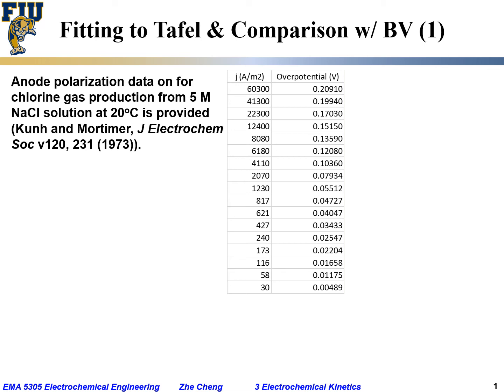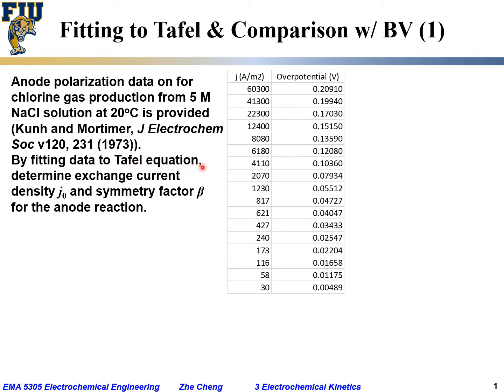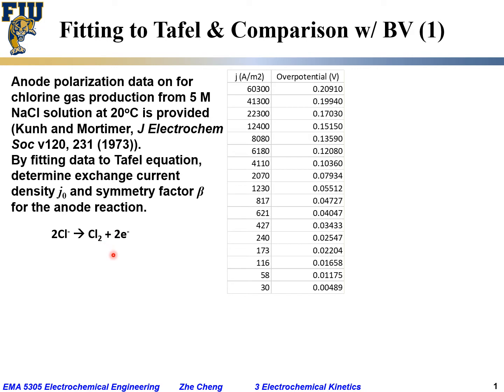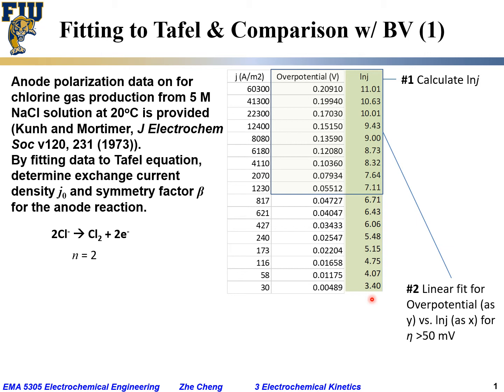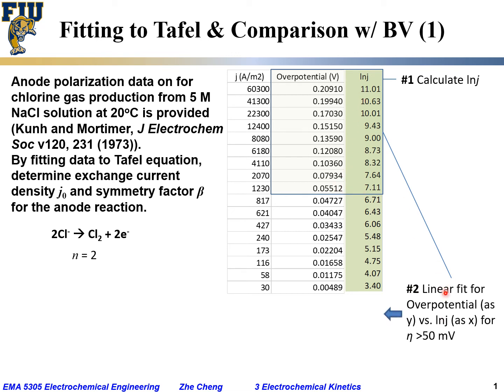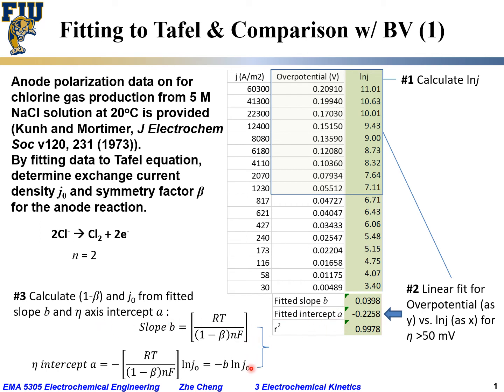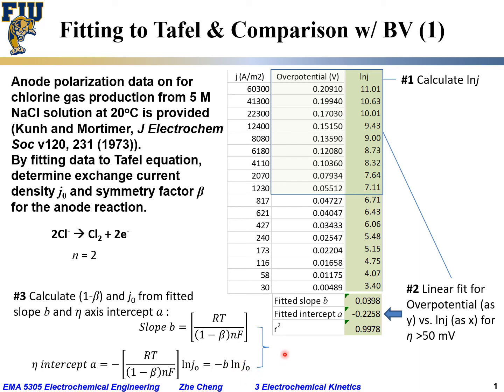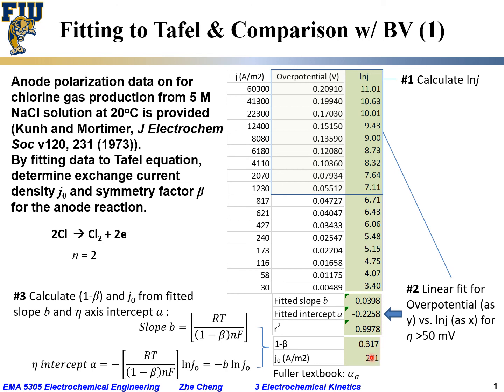Electrochem Eng L03-20 Fitting Cl2 production anode polarization data to Tafel equation